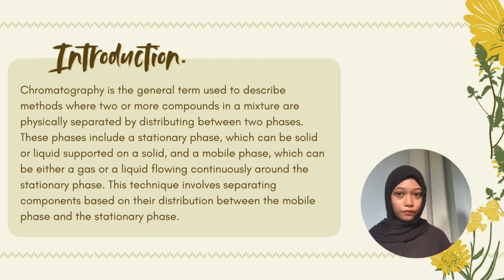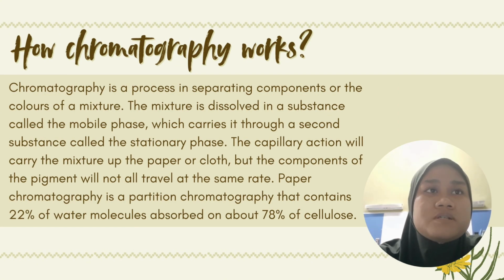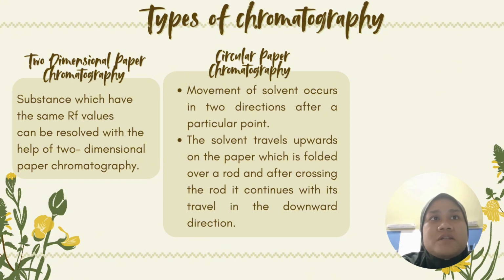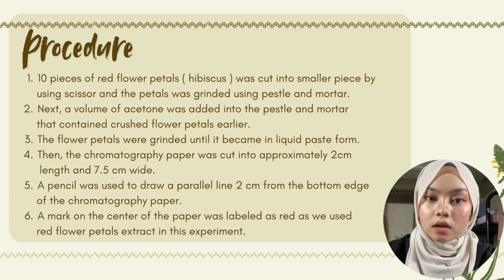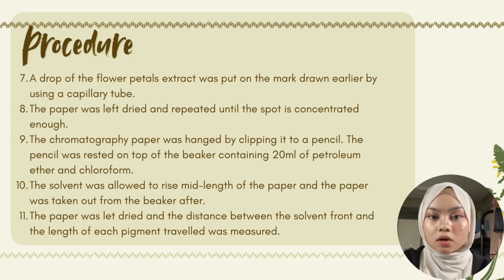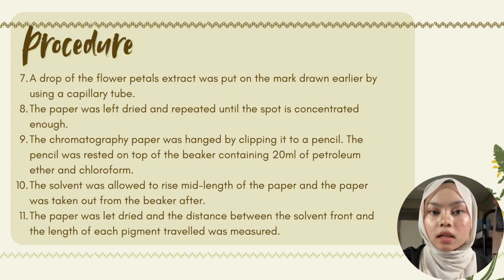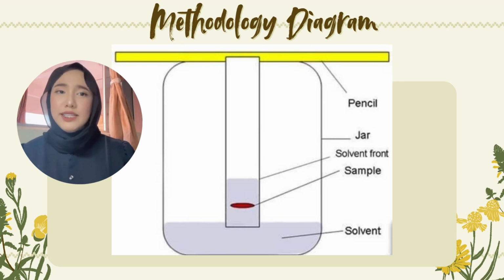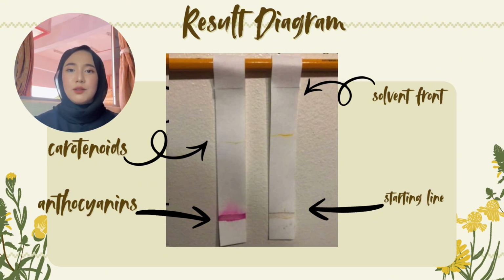CHM 256 : CHROMATOGRAPHY IN THE FLOWER